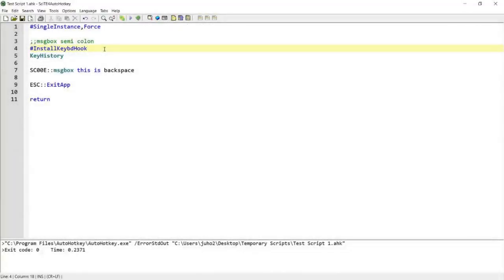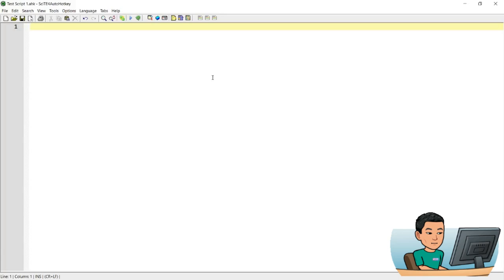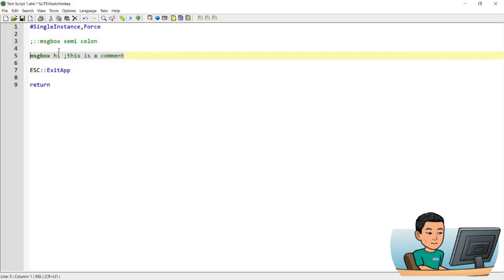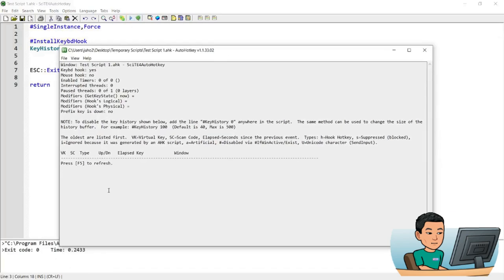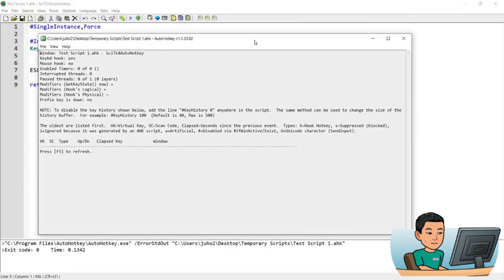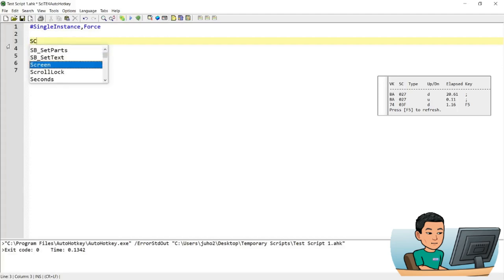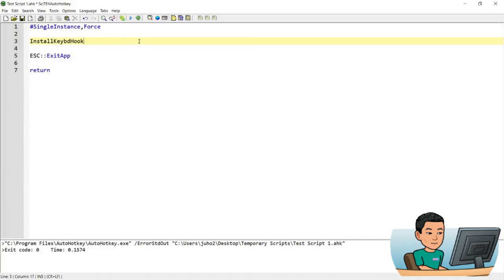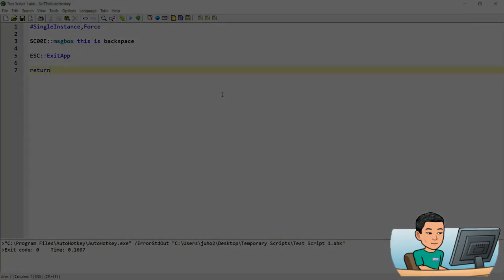[Juho's AutoHotkey Tutorial #2 Hotkeys] Part 2 - Installkeybdhook and Keyhistory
If you wish to use non-ordinary keys such as the backtick (`) key or the colon key (;) as a hotkey, you can use the Installkeybdhook and KeyHistory commands.